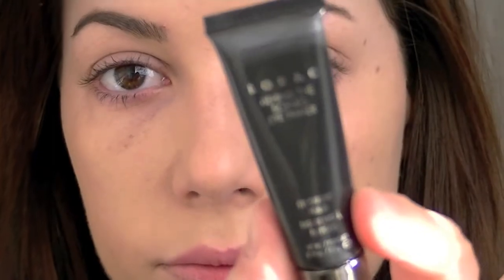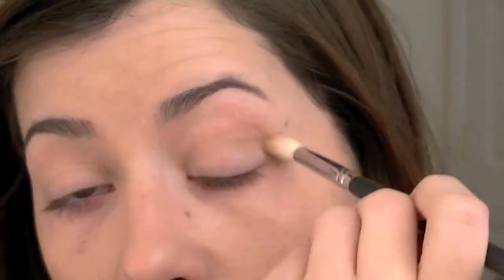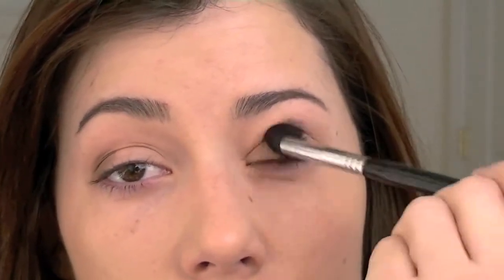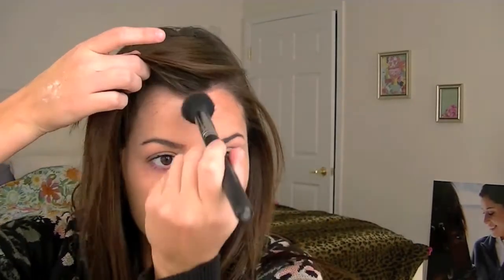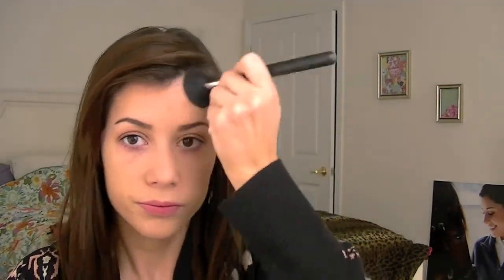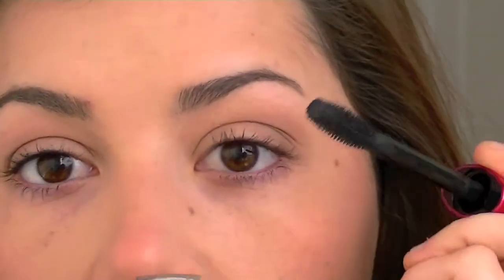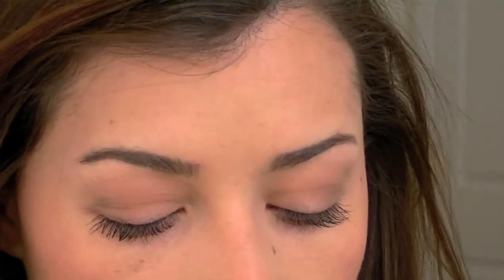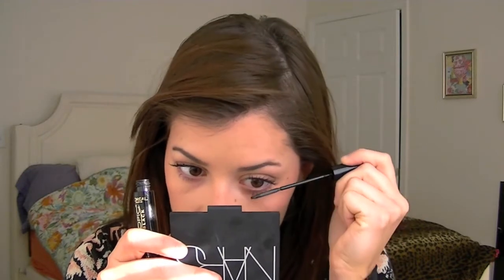Everyday Makeup Routine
FTC: purchased all with my money

If you are a company wanting me to review your product(s) please message me through YT and I will forward you my email. Have a nice day